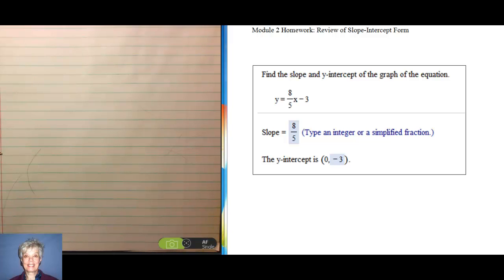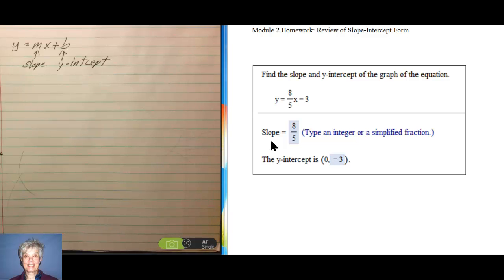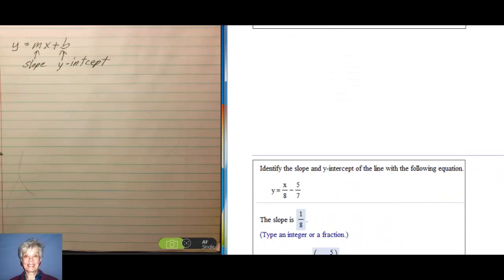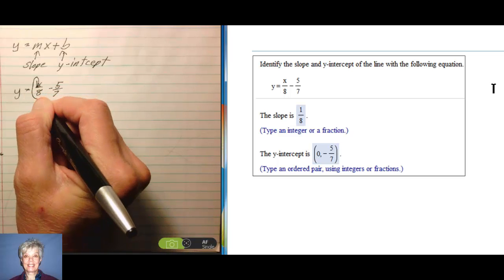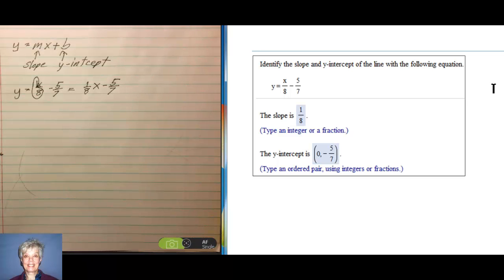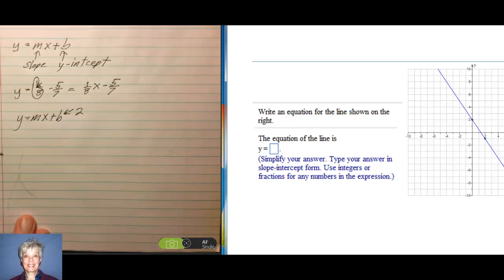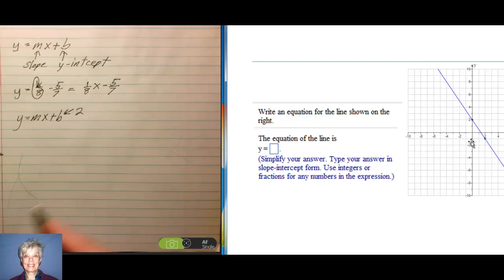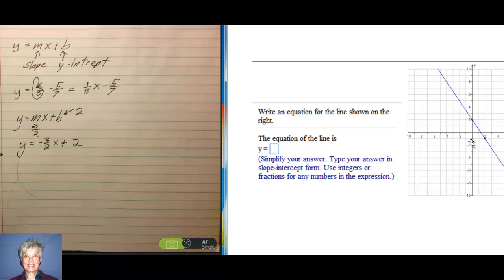Review slope intercept form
In this quick little video, we will do a basic review of slope intercept form.